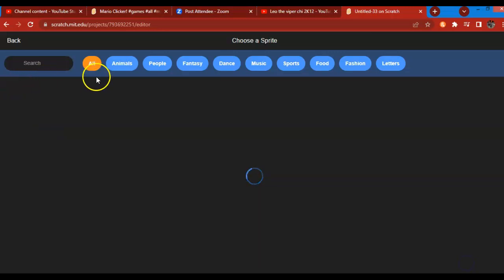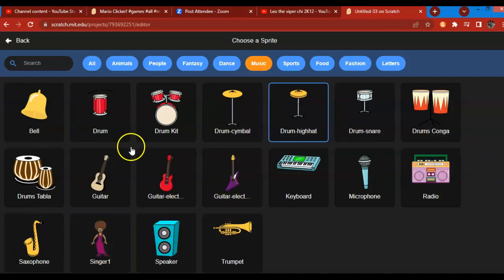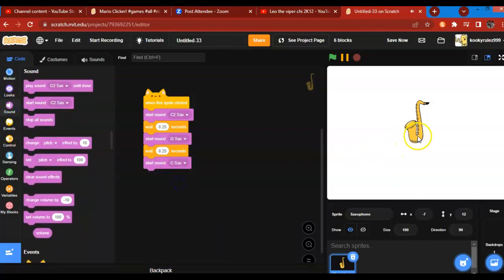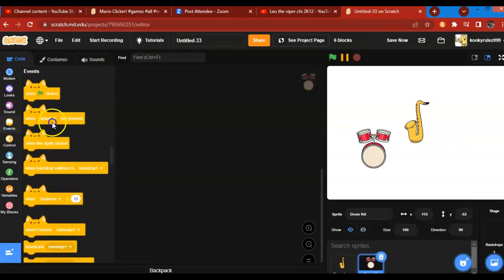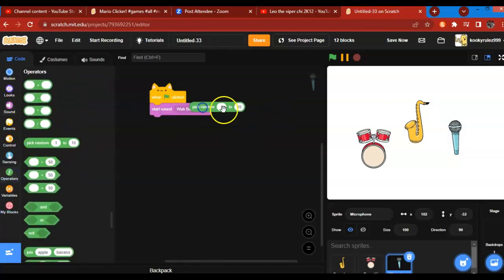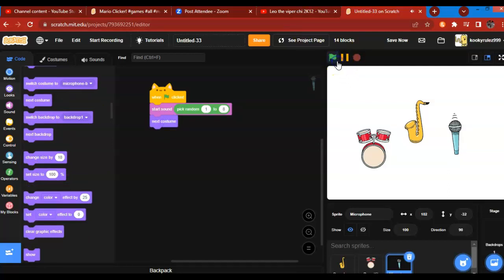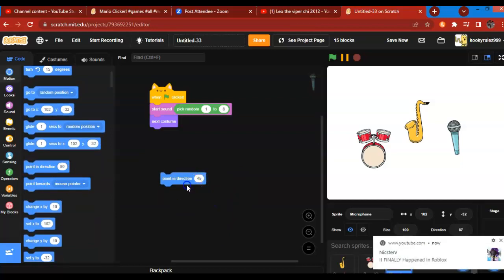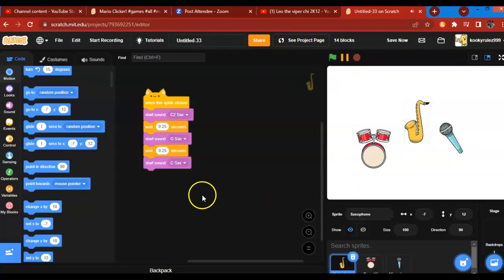How to make music on scratch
This will teach u how to make music on scratch